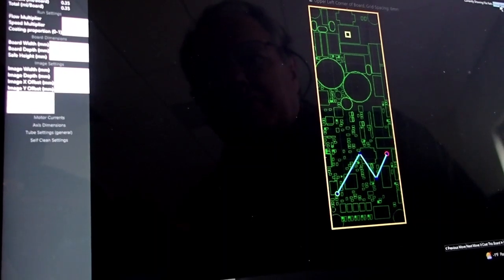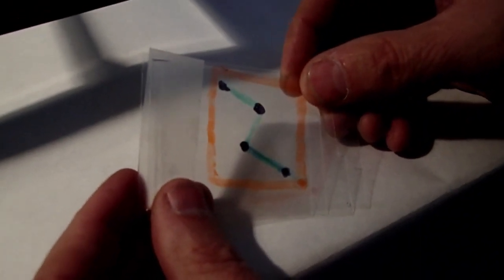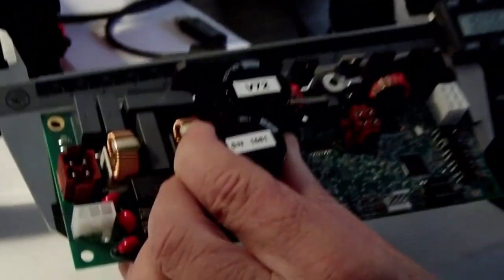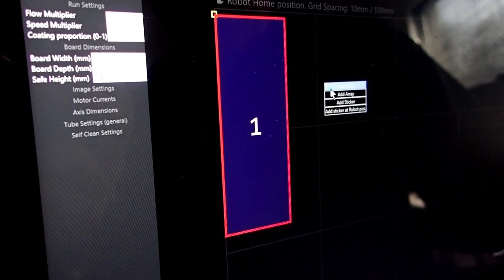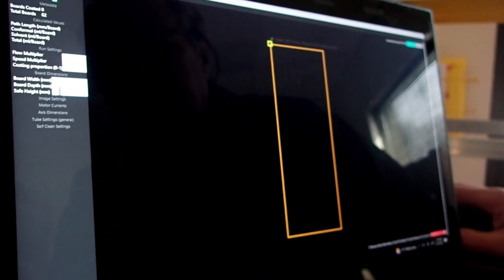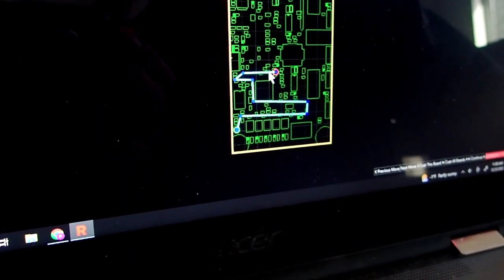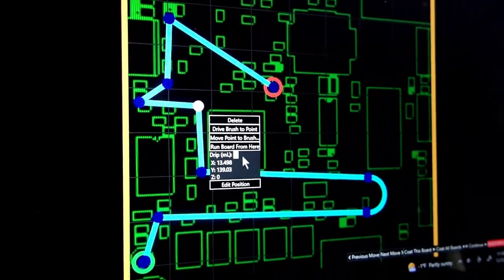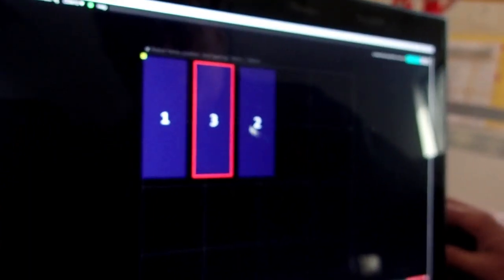Raphael 4040 Conformal Robot Software Express Training #1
Learn how to create conformal coating brush paths using the Raphael Suite software interface.